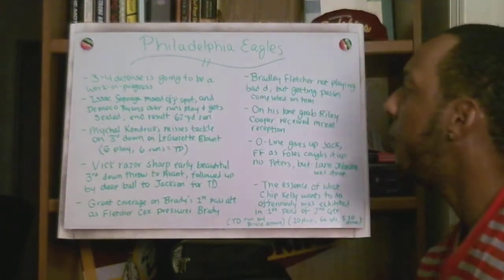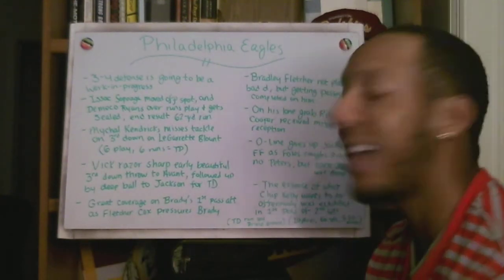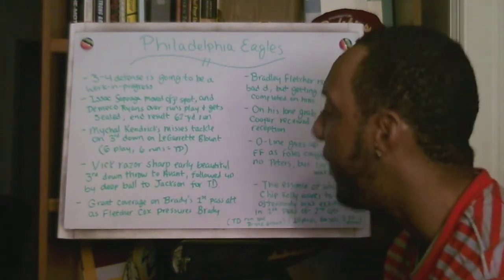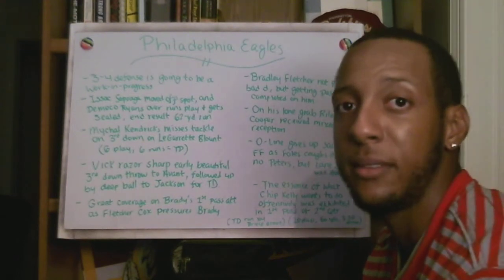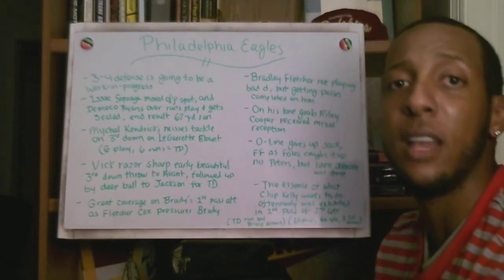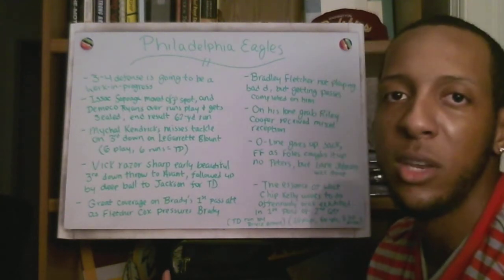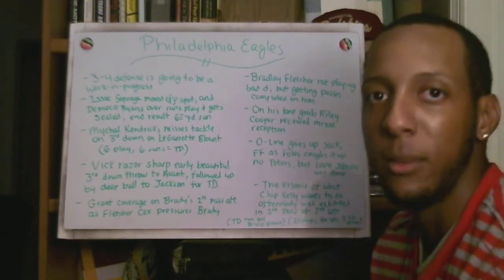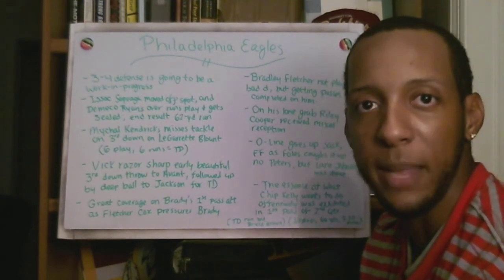Talking Football: Breakdown of the Philadelphia Eagles Preseason Game #1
Breakdown of Eagles Preseason Game #1...